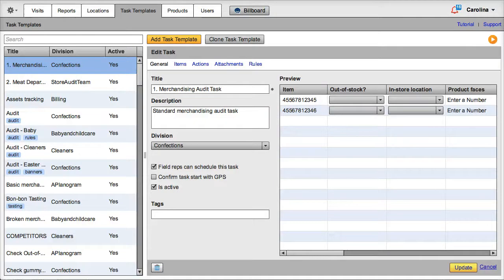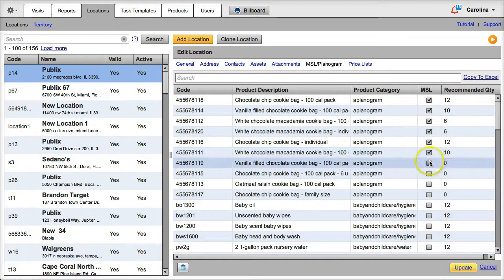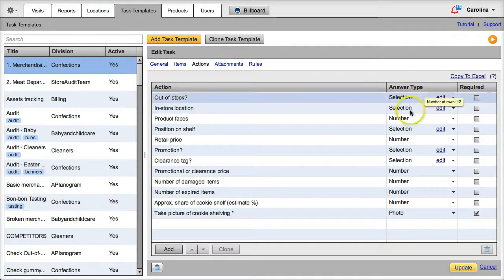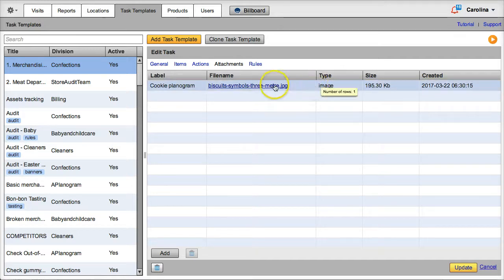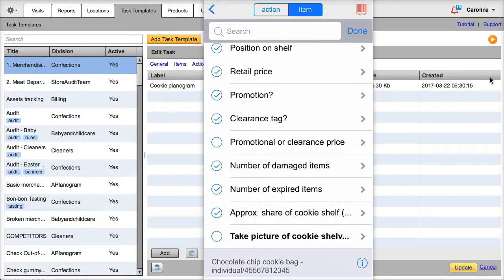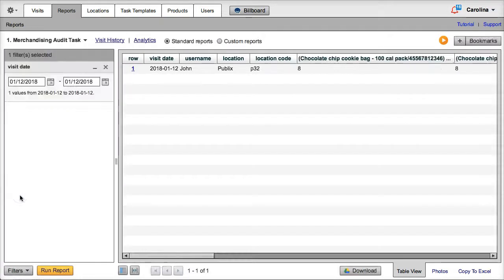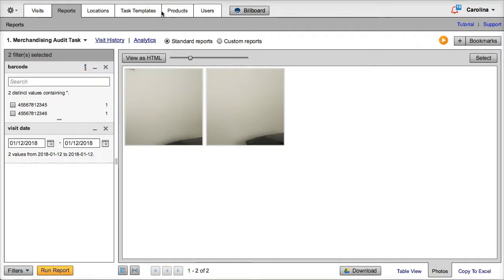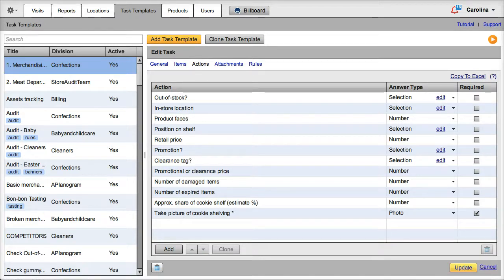Product at The Store Level